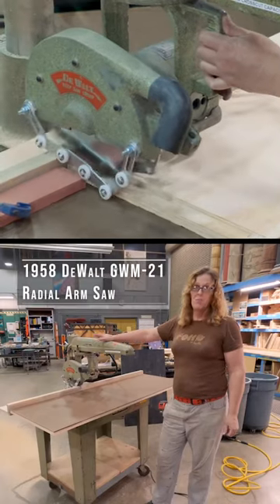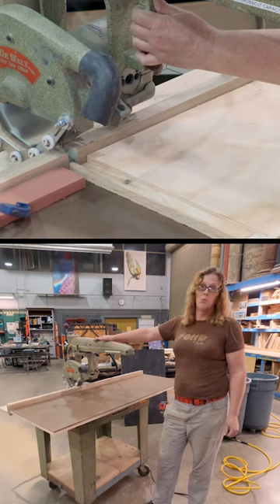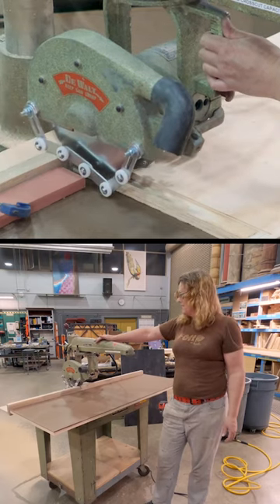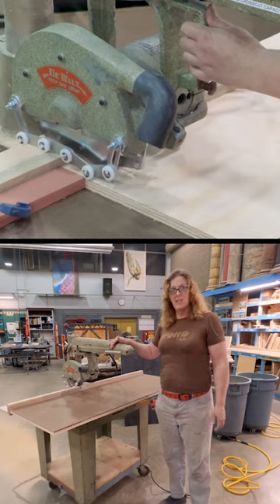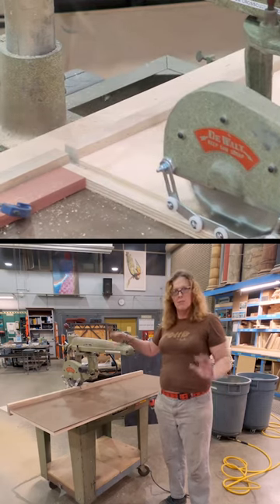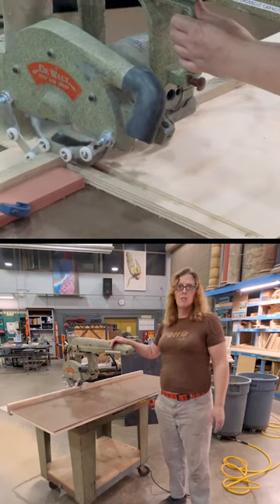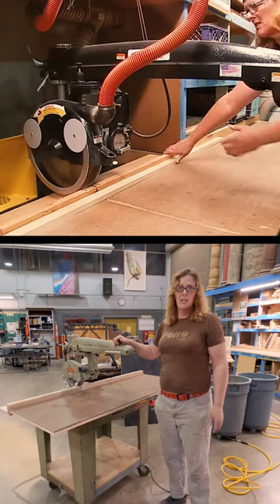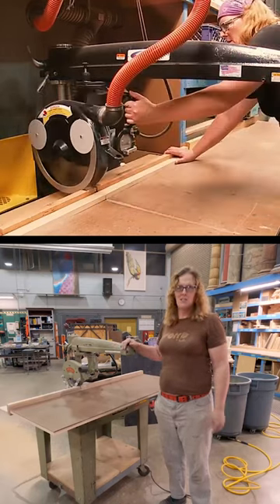THE Granddaddy Radial Arm Saw!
Vintage DeWalt GWM-21 Radial Arm Saw, 3-phase is the grand-daddy of the Original Saw makes of modern radial arm saws!